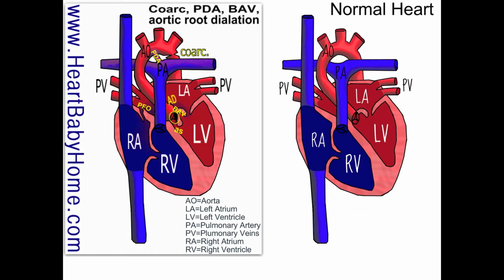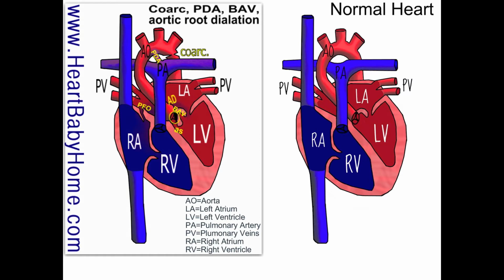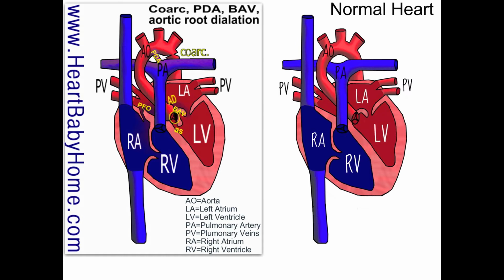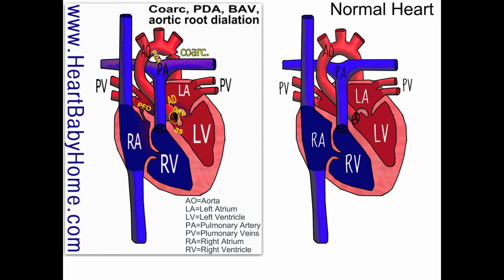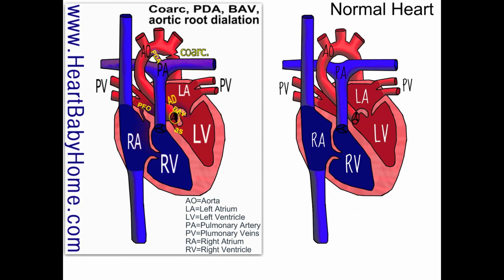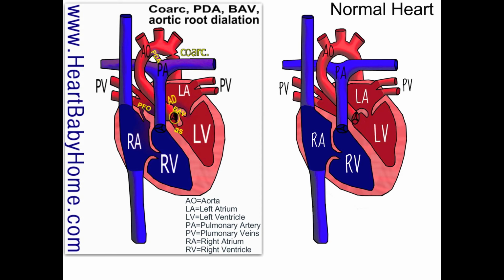44 Coarctation of the Aorta, bicuspid aortic, aortic root dilation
Heart defect: coarctation of the aorta, Patent ductus arteriosus, bicuspid aortic valve, subaortic membrane (stenosis), aortic root dilation, patent foramen ovale.
thanks :)